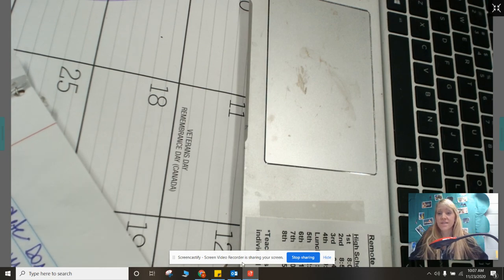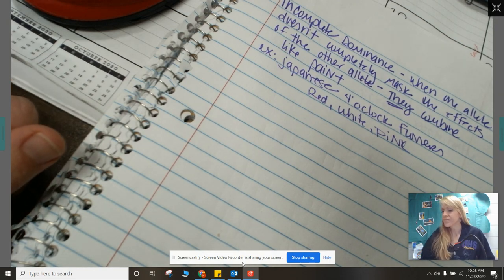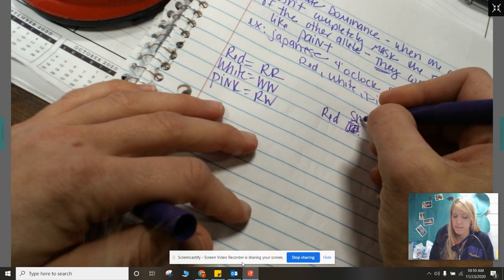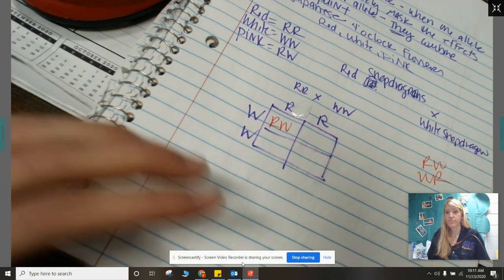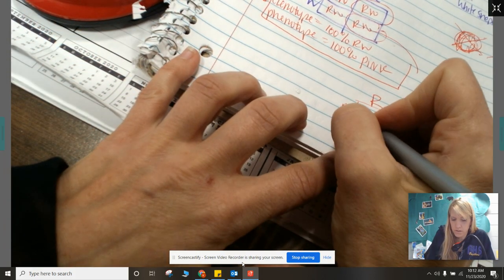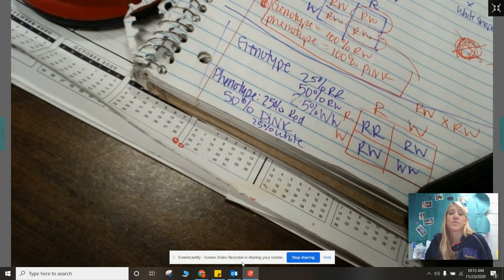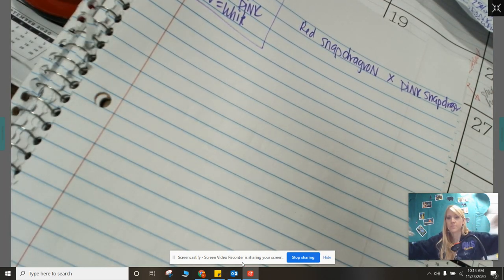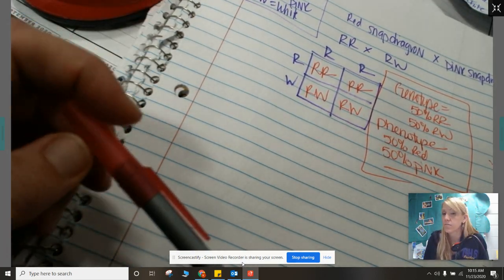Biology/Genetics: Incomplete Dominance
monohybrid crosses, genetics, incomplete dominance